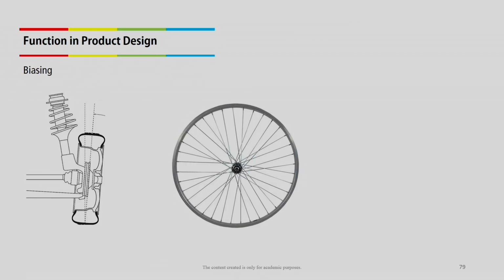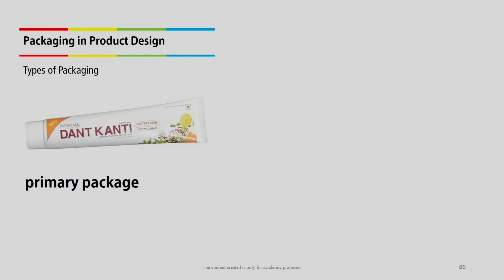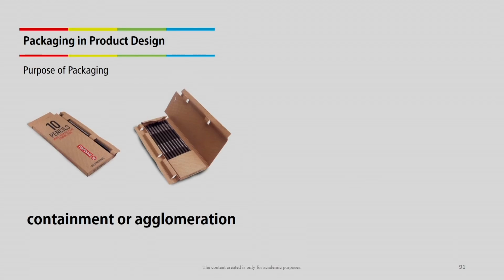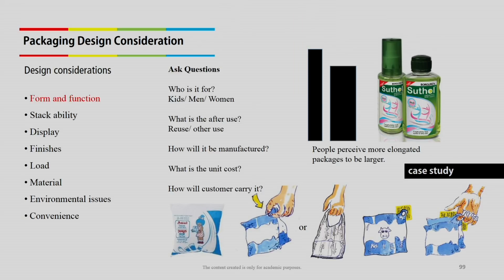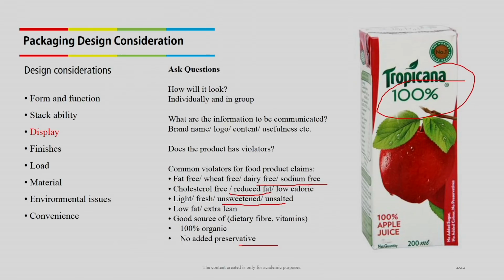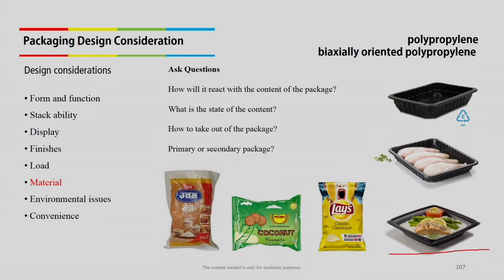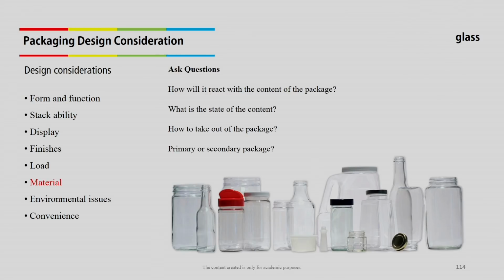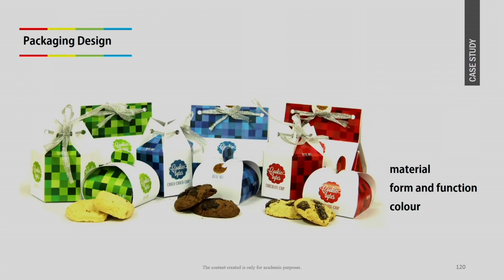Lec 5: Product Design - Part III